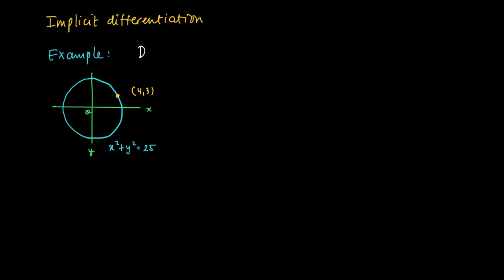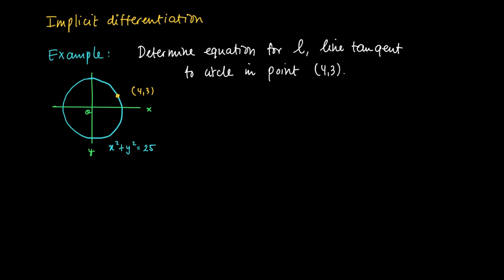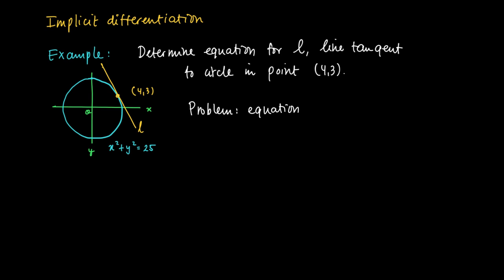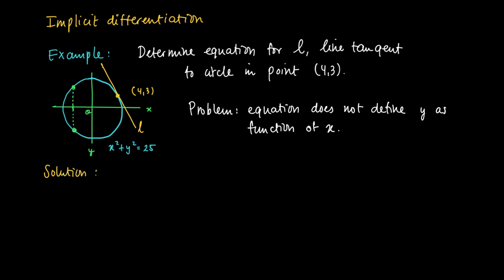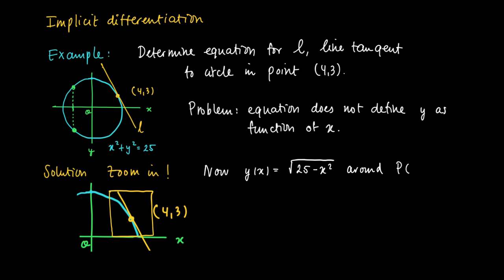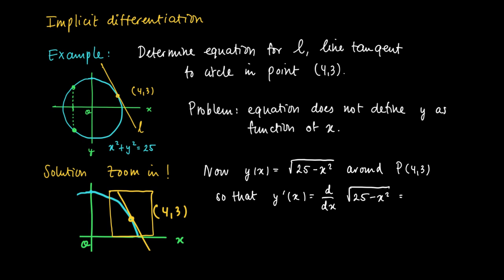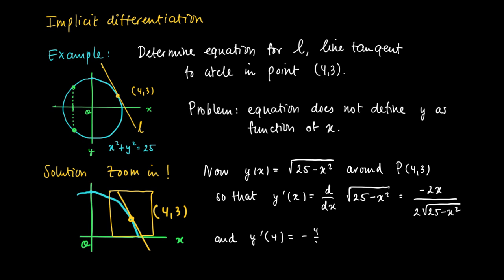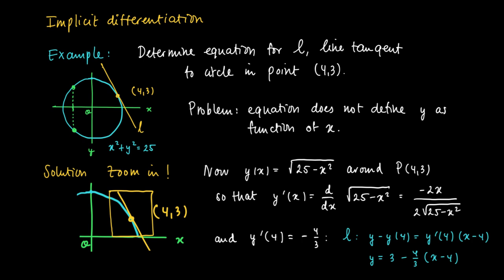M 07 01: tangent line to curve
Implicit differentiation (1): tangent line to circle